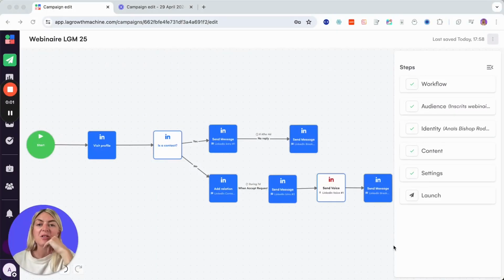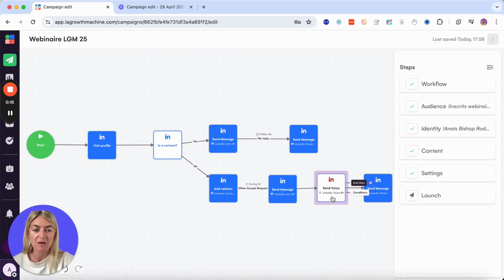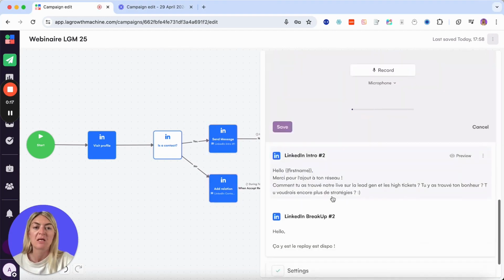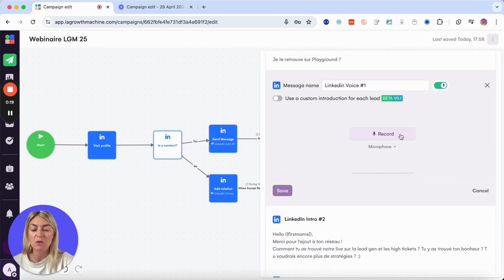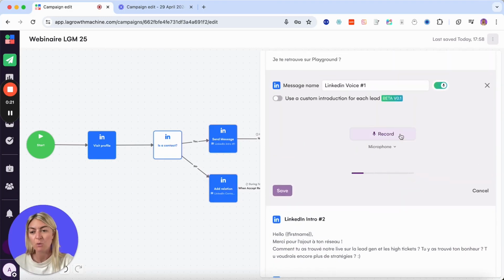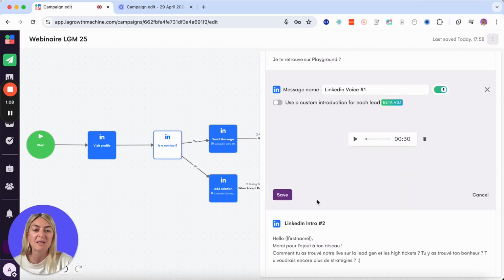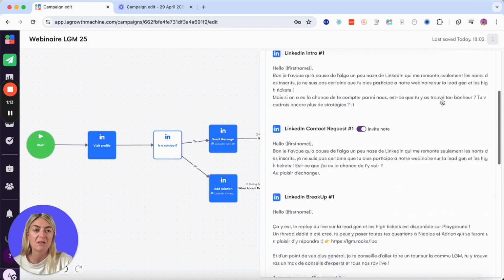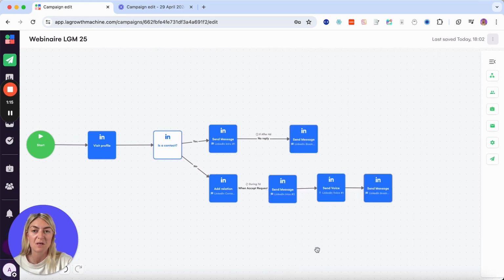How to Send an Automated LinkedIn Voice Message (And Why You Should) with La Growth Machine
🚀 *Sending a LinkedIn Voice Message will help you get 2x times more replies from your leads!*
This is a proven fact, backed by detailed data from our users' campaigns.

In reality, manually recording and sending a voice message to each prospect isn’t scalable. That’s where *AI-powered LinkedIn Voice Messages* come in 🪄.
With automated and personalized LinkedIn voice messages, your prospects won’t even notice the difference—it’s a seamless way to increase engagement.

In this video, Anaïs, Brand Content Manager at La Growth Machine (LGM), explains how to send an automated LinkedIn voice message and integrate it into your campaigns for maximum impact.

🌟 Try our *11 LinkedIn Voice Mssage Scripts with over +25% Reply Rate*

⏰ *Timecodes* ⏰
0:00 Intro: Overview of LinkedIn Voice Messages in La Growth Machine
0:12 Demo: How to Record and Add a LinkedIn Voice Message to Your Campaign
0:36 Example Voice Message: Nurturing Leads with LinkedIn Automation
1:06 Saving and Launching Your Automated LinkedIn Voice Message Campaign
1:17 Conclusion: Getting Started with Automated LinkedIn Voice Messages in LGM